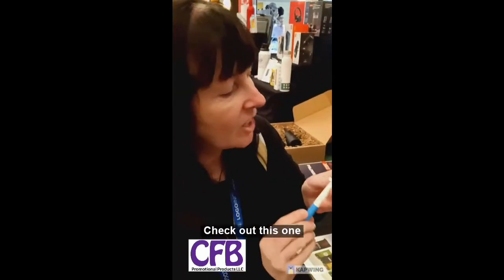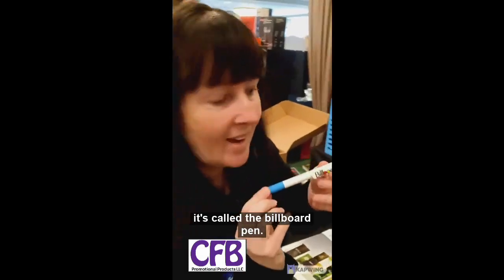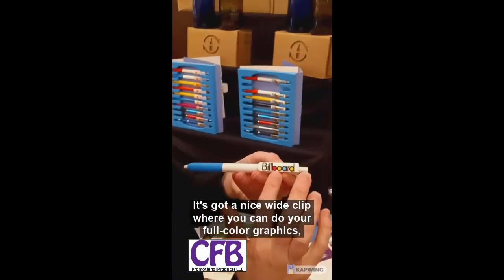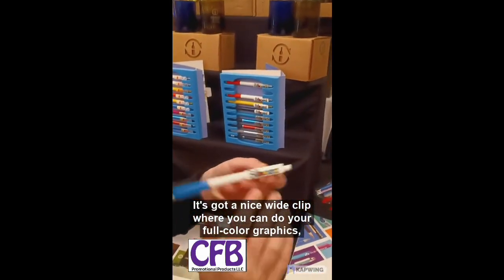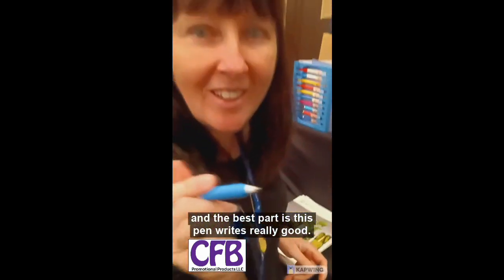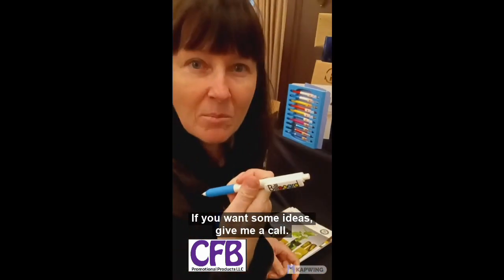Billboard Pen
This Billboard pen has a Large, FULL COLOR imprint area on the clip of the pen.  Best part- it writes really good.  Custom pens are a promotional product favorite.